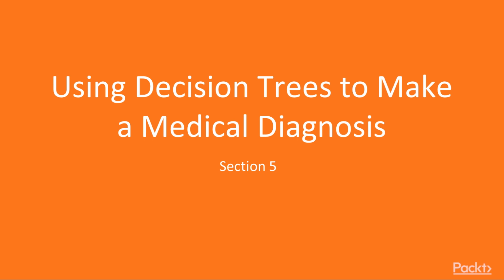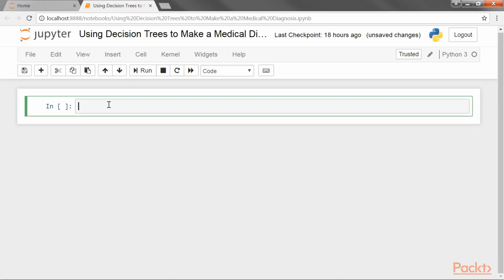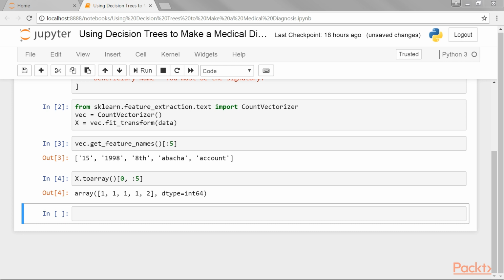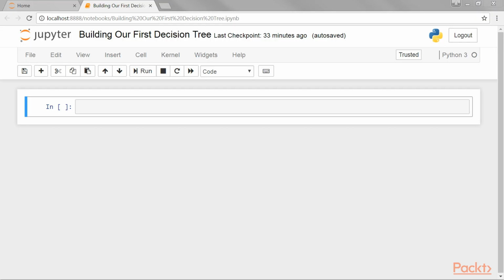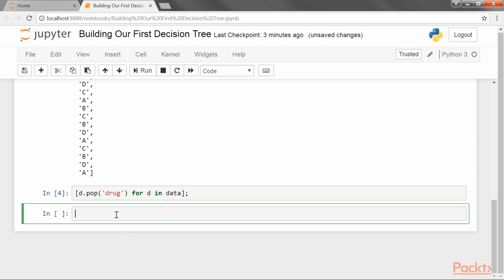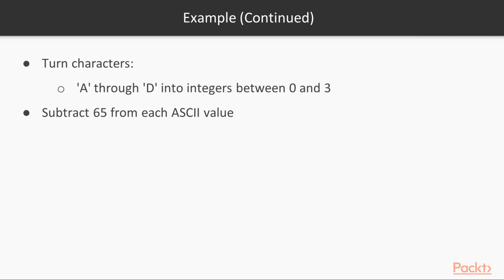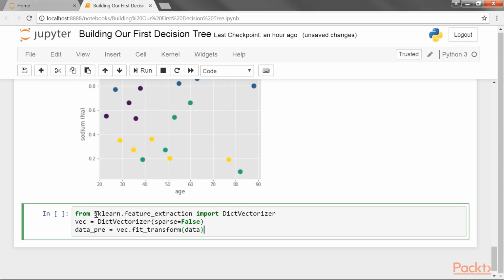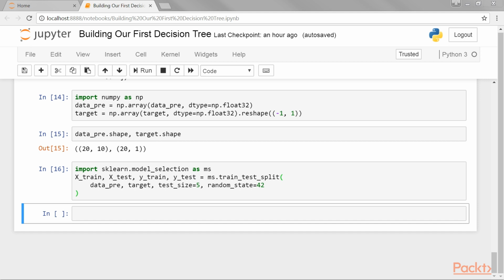Machine Learning for OpenCV - Supervised Learning: Understand & Building Dec Trees| packtpub.com